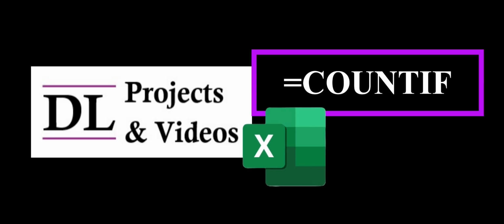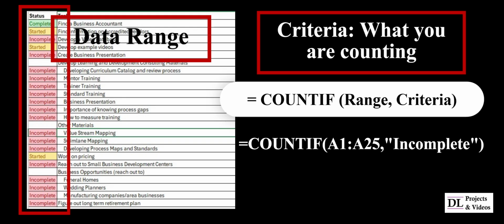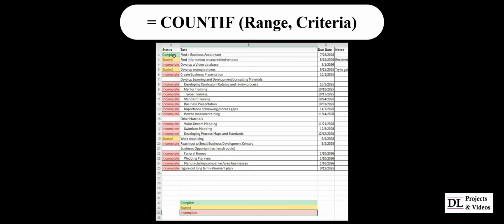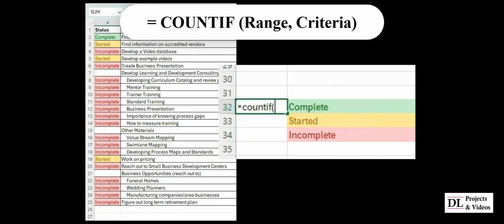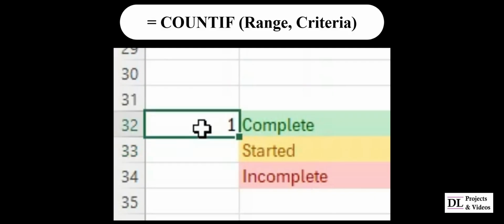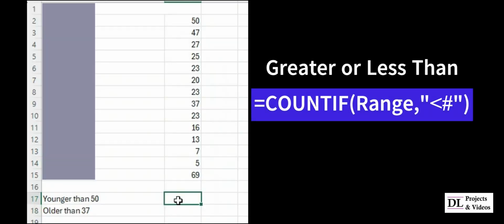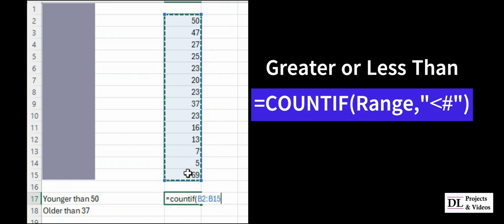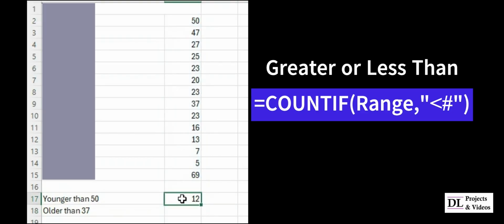Excel Countif Formula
This video discusses a few of the many ways to utilize the COUNTIF function in Microsoft Excel.